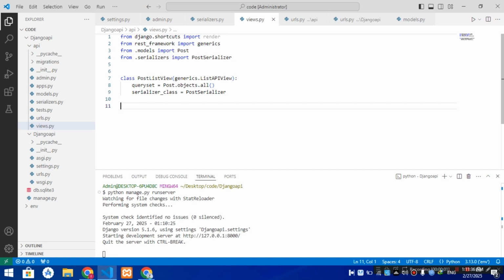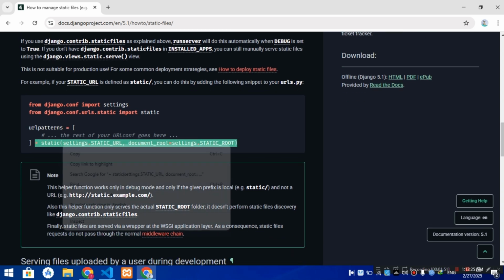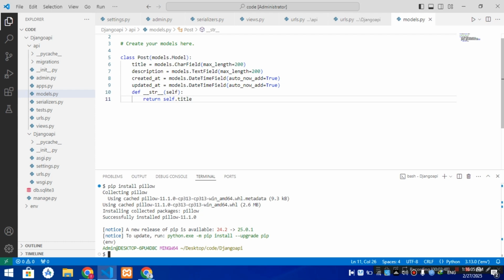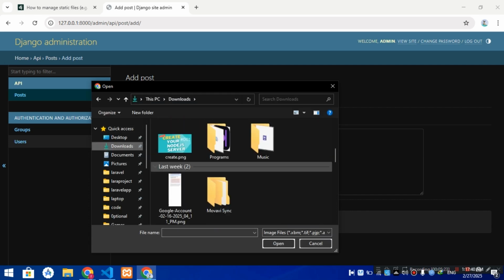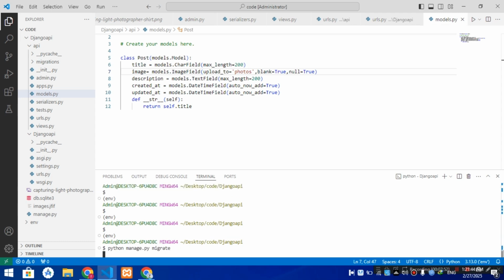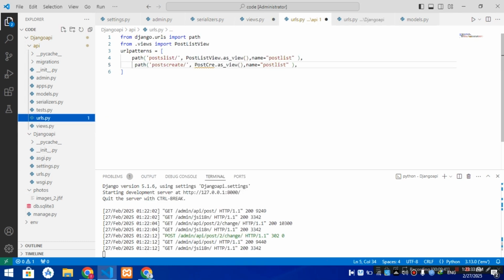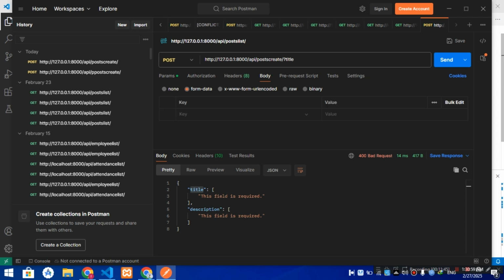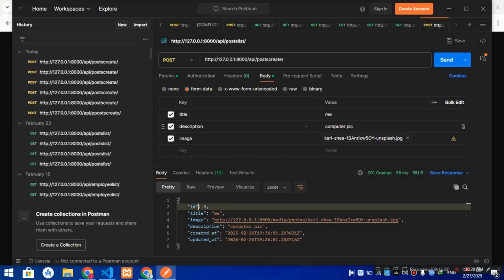How To Make a simple blog API Full Tutorial part 2 | Django REST Framework Build API from Scratch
🚀 Build a Django REST API from Scratch! 🛠️

In this comprehensive tutorial, you'll learn how to create a powerful REST API using Django and the Django REST Framework (DRF). Whether you're a beginner or an experienced developer, this step-by-step guide will walk you through building a fully functional API from scratch.

Installing and configuring Django REST Framework

Creating models, serializers, and views

Testing your API endpoints using tools like Postman

Adding authentication and permissions for secure access

🔹 Why Use Django REST Framework?
DRF is a powerful and flexible toolkit for building Web APIs in Django. It simplifies the process of creating RESTful APIs, making it a go-to choice for developers worldwide.

Beginners learning Django and REST APIs

Developers looking to build scalable and maintainable APIs

Anyone interested in backend development and API creation

📂 Code & Resources:
You can find the complete source code and resources in the GitHub repository linked in the description below.